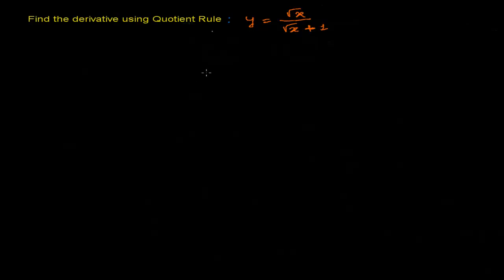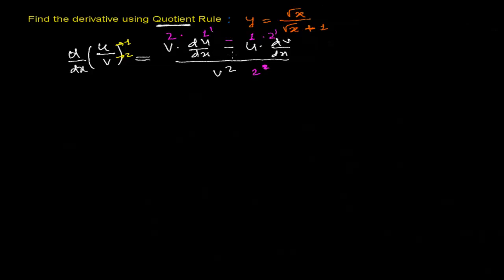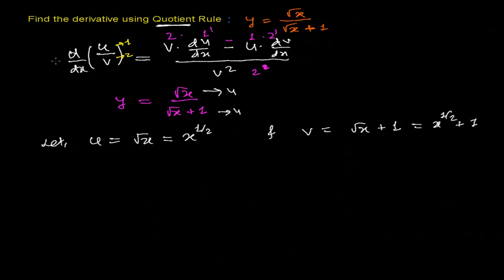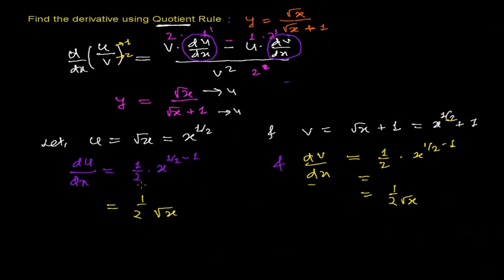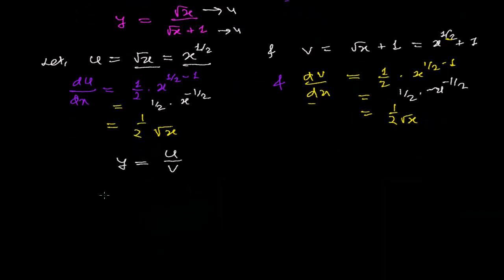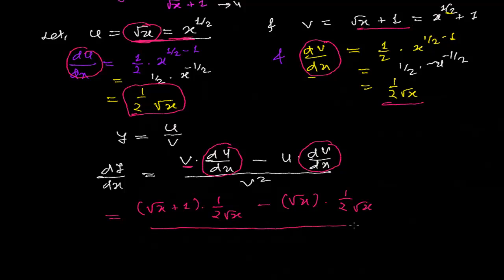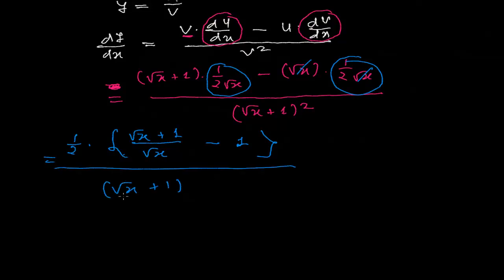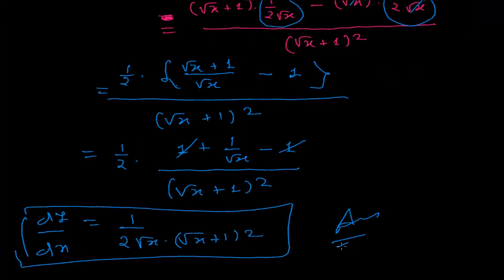How to use Quotient Rule to find Derivative of a Function in Calculus 4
for free systematic Video tutorial and Exercise.
This Quotient rule of Derivative explaining video contains a example or solved out problem of finding derivative using Quotient rule of derivative. This video will give few tips for finding derivative using Quotient rule. i hope this video will  definitely help you to solve derivative of a function in derivative calculus math.